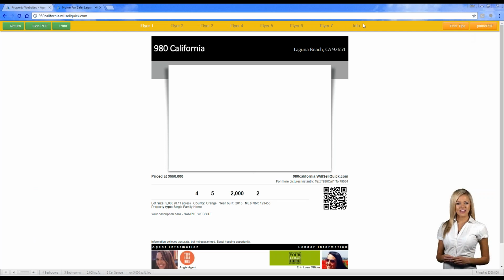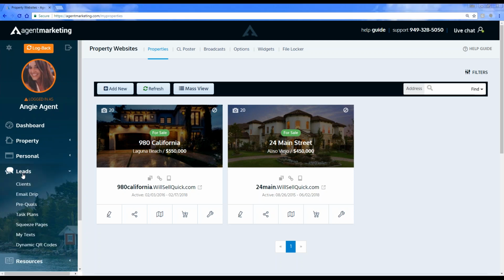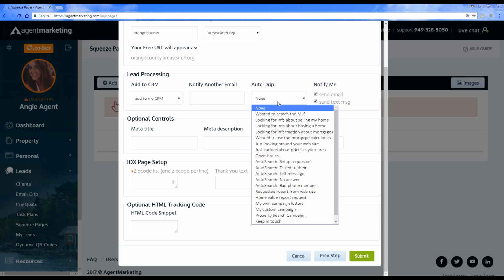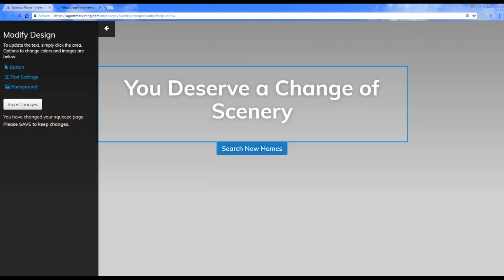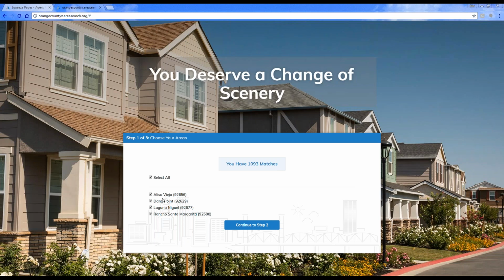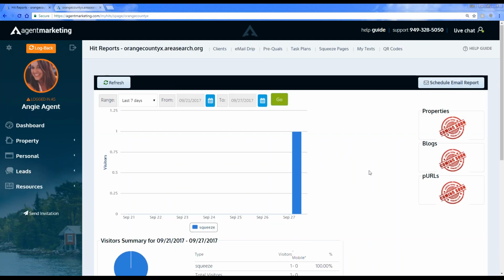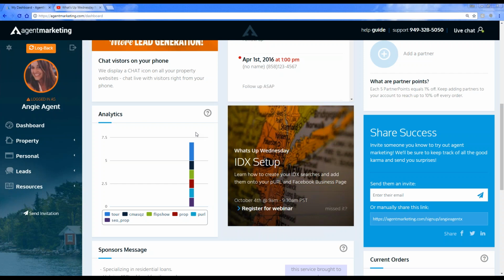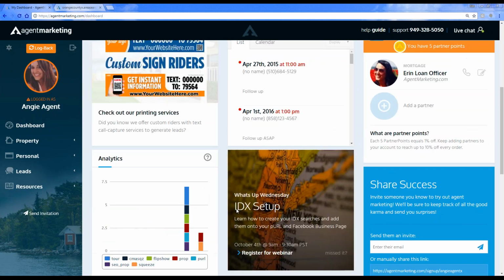9/27 What's Up Wednesday - Squeeze Pages